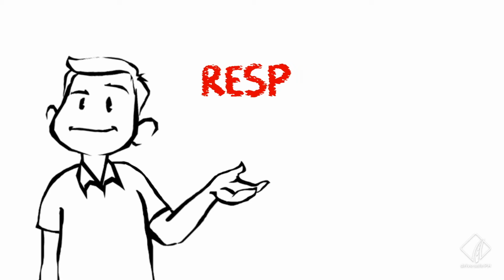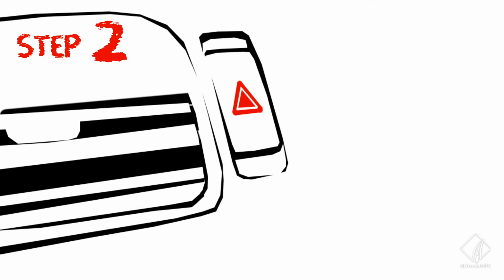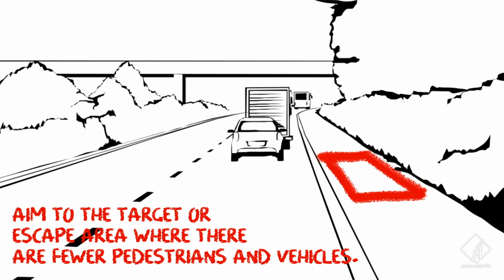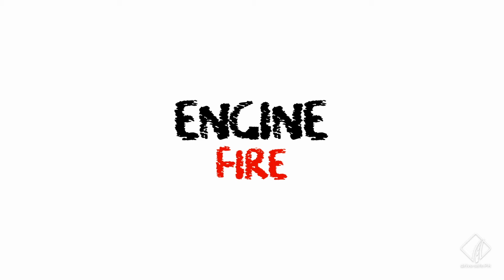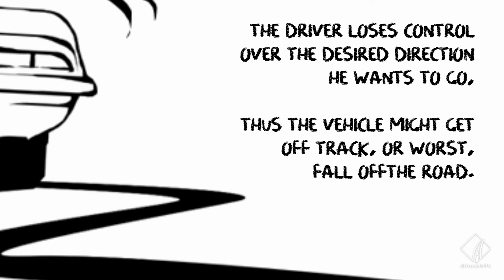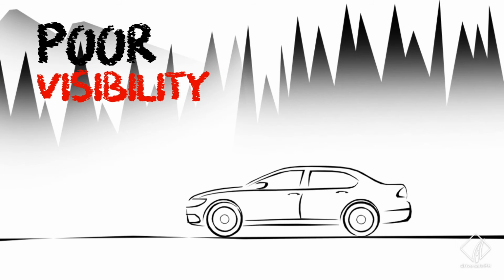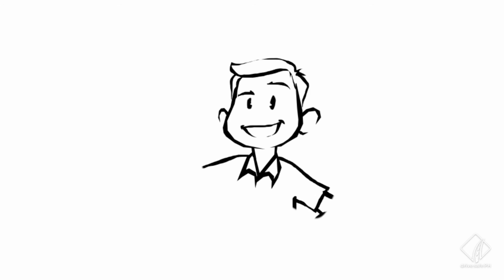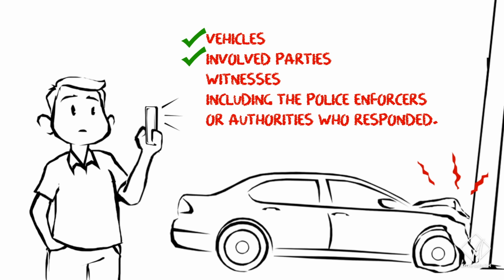DriveSafePH Special Topic: The Early Warning Device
"I have learned about the traffic rules and laws for my safety. Kapag napanood ko po yung lesson, nakakasagot po ako sa mga question sa quiz. Halos lahat nman po ngustuhan ko kasi lahat po yun para din po sakin"

- Alvin, Drivesafe app Online TDC User

DriveSafe.PH is the 1st LTO Accredited ONLINE Theoretical Driving Course Provider - where learning is made more fun and enjoyable through animated instructional and informative videos, at your own pace. 📱💻

It is a social learning platform that provides accessibility to Defensive Driving Education to future Filipino drivers, who would like to take the first step in Road Safety. 🚗🚕